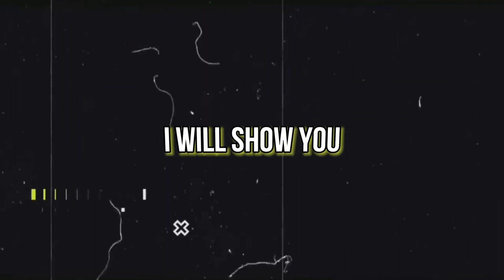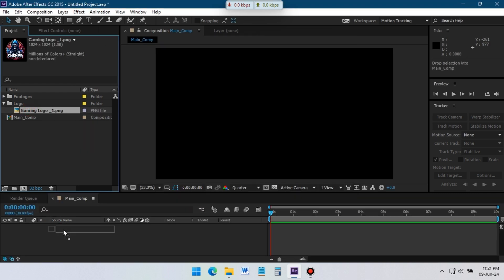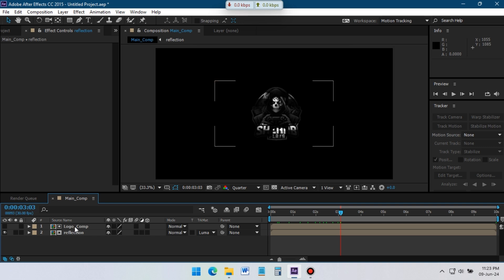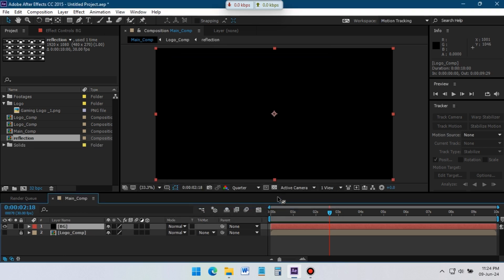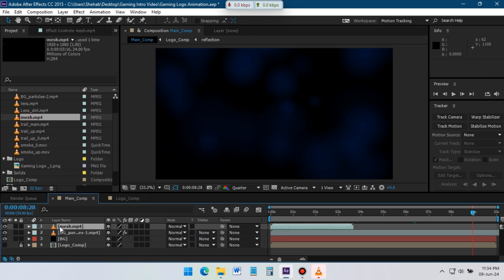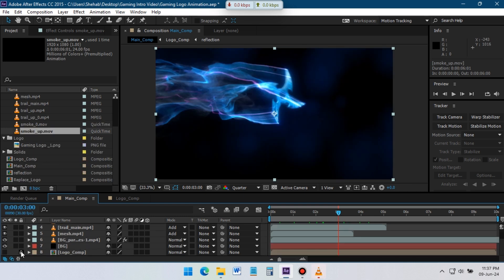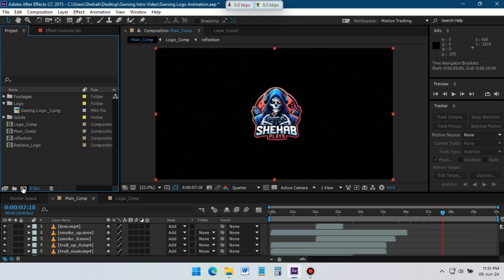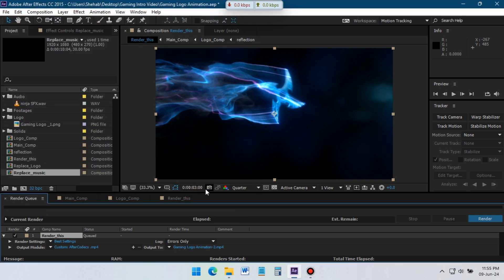Gaming Logo Animation - After Effects Tutorial (No plugins required)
This After Effects tutorial will walk you through creating a gaming intro that'll make your channel stand out.  We'll cover everything from importing your logo to adding effects to bring your gaming channel to life.  No plugins required!
Get ready to impress your viewers and show off your gaming spirit.
This Tutorial is Perfect for beginners and gaming enthusiasts! Impress your viewers and take your stream to the next level!

Difficulty: Beginner